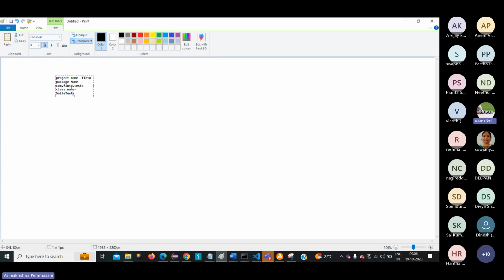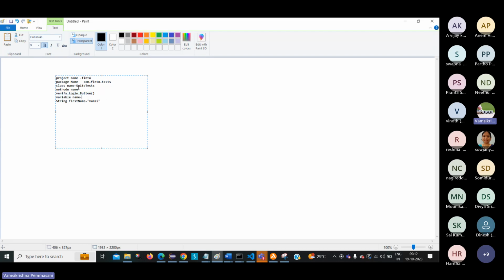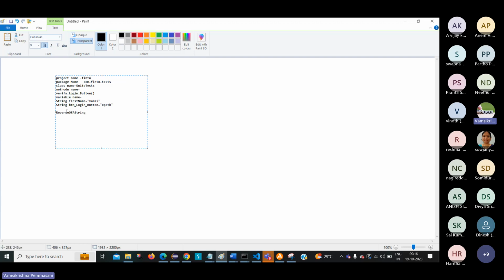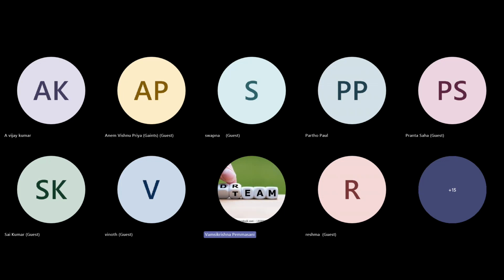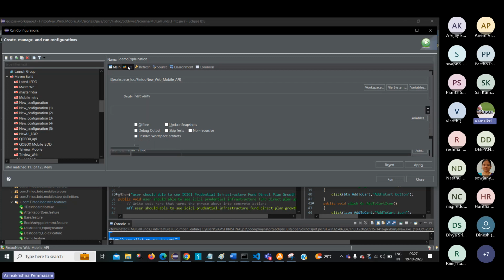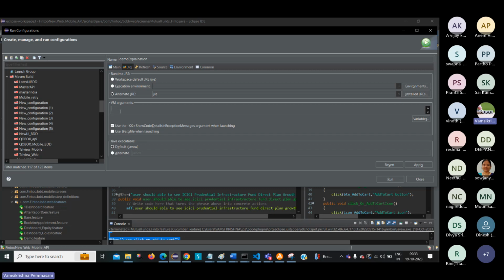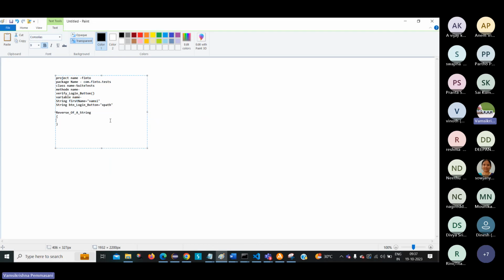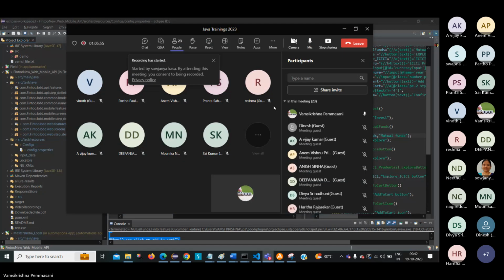Maven Naming Convention & VM Arguments | QO-BOX